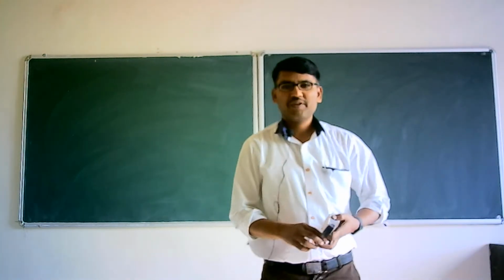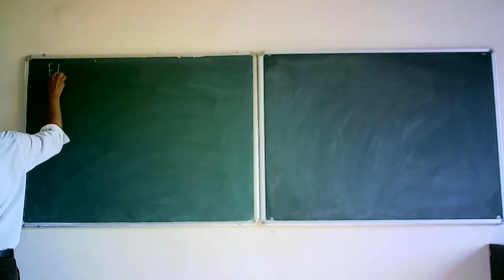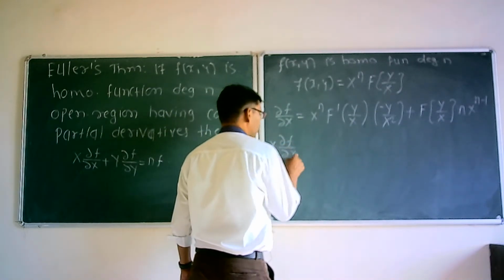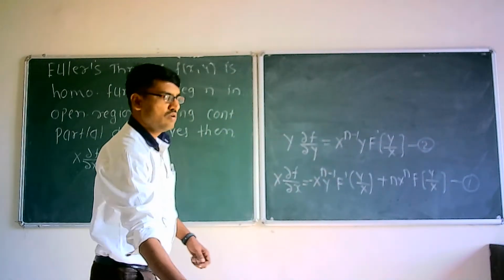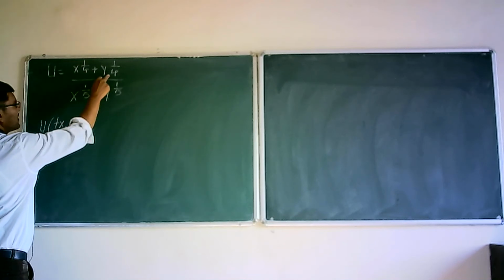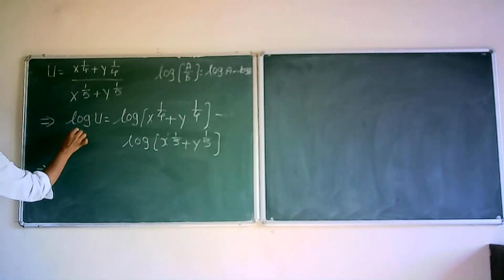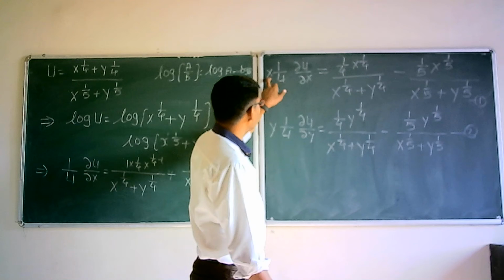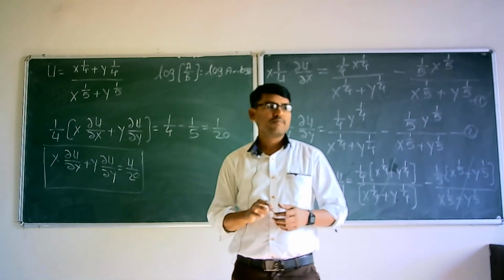55 Example and proof of Eulers thm on homogeneous function